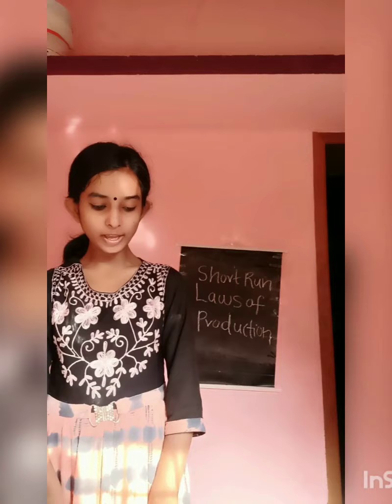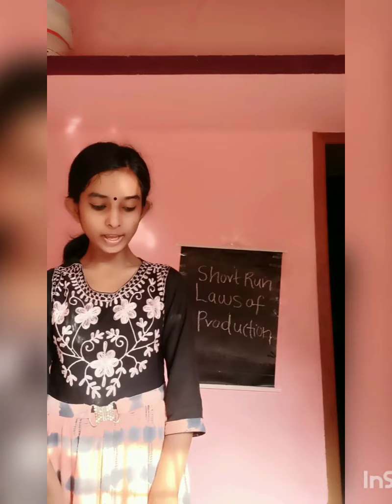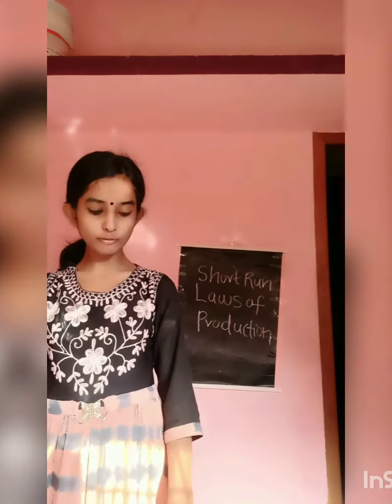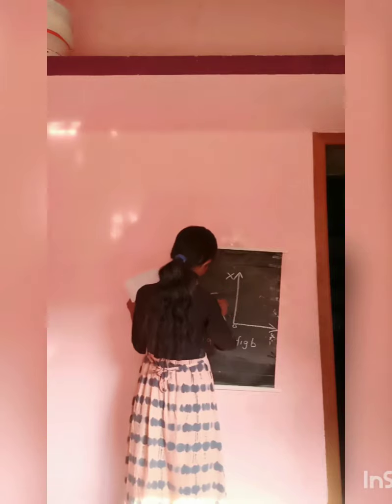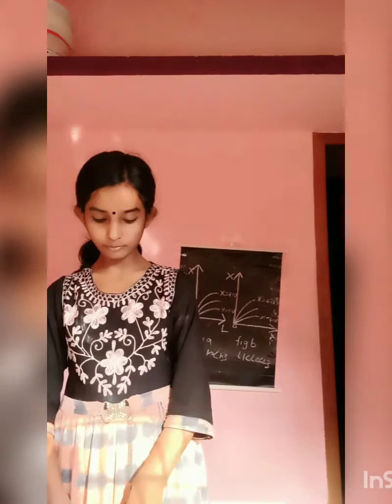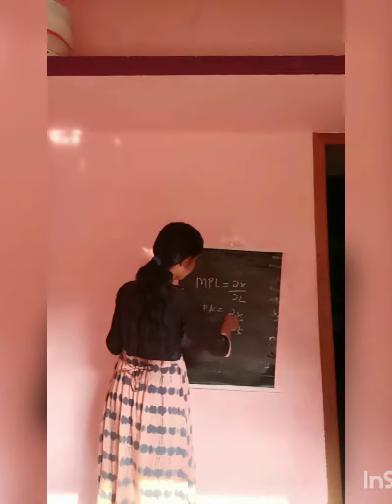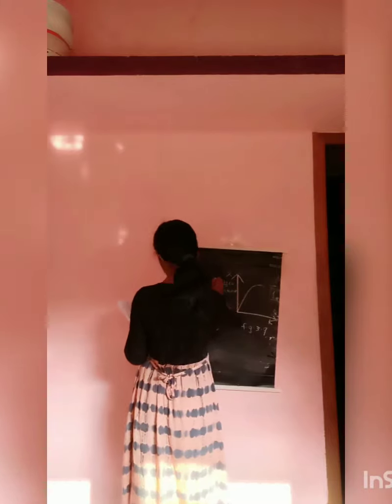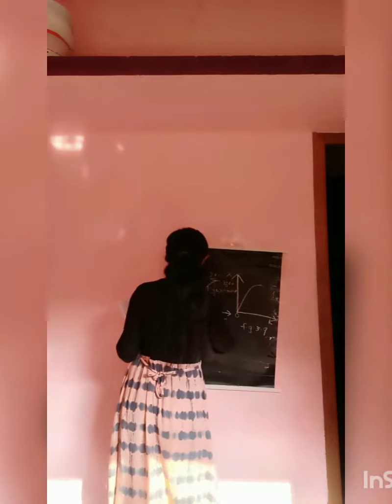Mathematical Economics Seminar